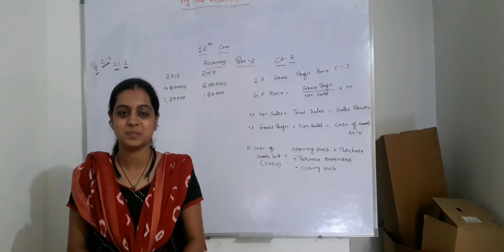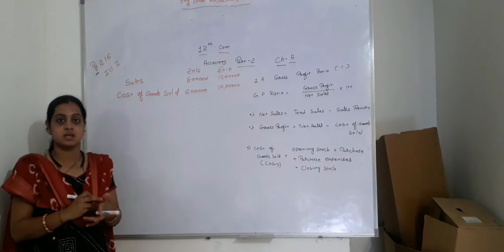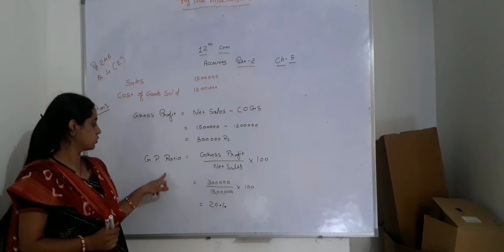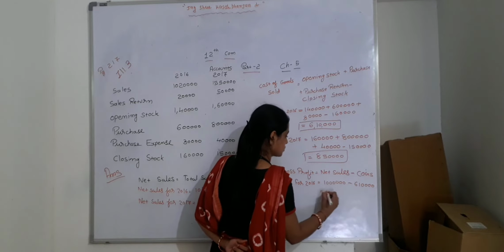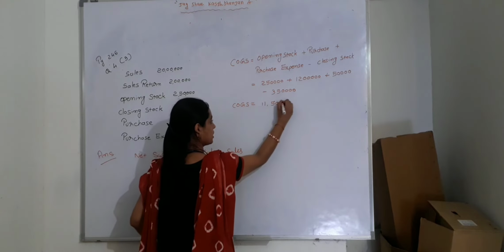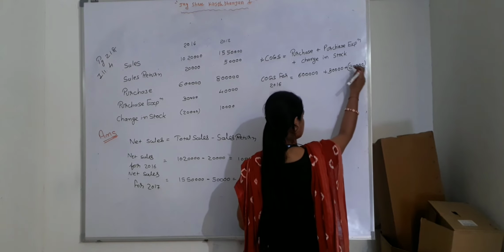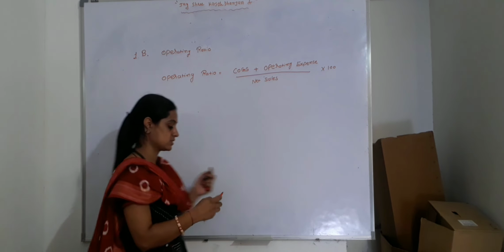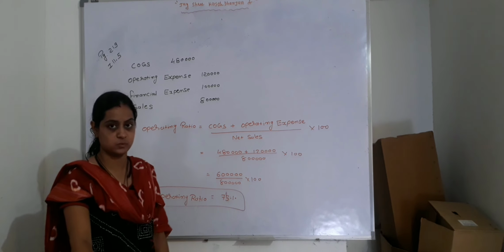ACCOUNTANCY : CH - 5 (PART - 2) LECTURE - 2 : BY KRUTIKA MISS